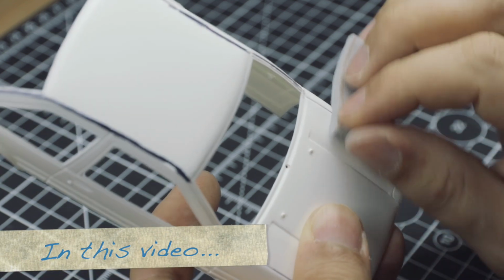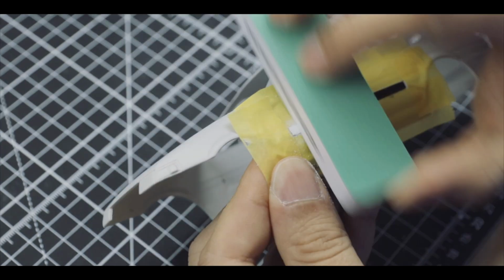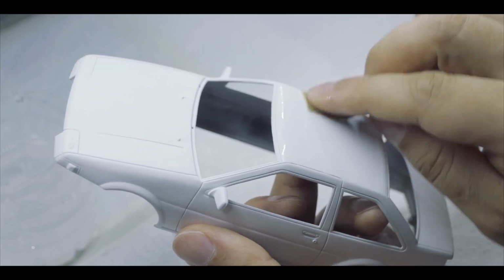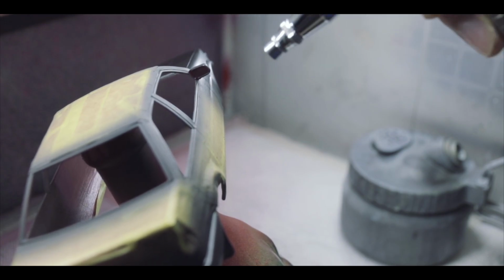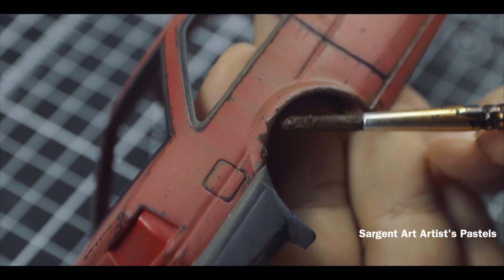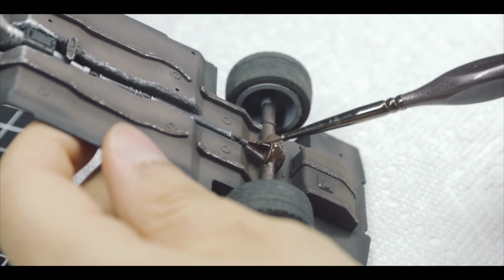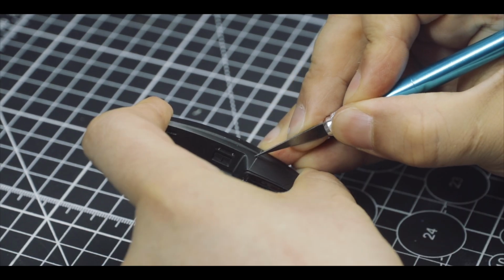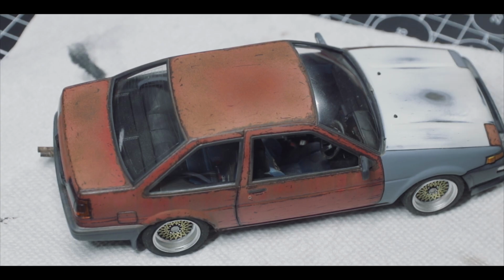“The Rusty & Dusty Weekend Project” - Toyota AE86 Coupe Model Car Build - 1/24 FUJIMI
Hi guys, in this video I will be building my dream project car - a rusty dusty Toyota AE86 Trueno 2 door coupe in 1/24 scale. Enjoy!

Wanna show some support for the channel? Grab a set of mini RB26DETT engines on my web store They are currently on sale!

---All the tools I use to build my model kits are listed here:

Model Building Basic Tool Set
A3 Cutting Mat
Tamiya Side Cutters
Tamiya Hobby Knife
Drill and Micro Drill Bits Set

Panel Line Scriber:
Tamiya Plastic Scriber II
Trumpeter Panel Line Engraver
Scribing Pen with Guiding Tapes

Glues:
BSI Super Gold+ Glue
Tamiya Extra Thin Cement
Elmer’s Clear Glue

Sand paper:
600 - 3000 Grit Sand Paper
Micro MESH Soft Touch Sanding Pads

Painting:
Airbrush Kits with Compressor
Dual Action Airbrush
Tamiya Painting Stand
Airbrush Cleaning Station
Paint Brushes for Hand Paint
Tamiya Acrylic Paint Retarder
Paint/Fluid Droppers
Alligator Clips
Paint Mixing Jars

Primer:
Tamiya Grey Primer for Airbrush
Tamiya White Primer for Airbrush
Spray Can Grey Primer
Spray Can White Primer

Thinner:
MR Hobby Lacquer Thinner
Tamiya Acrylic Thinner
Tamiya Enamel Thinner

Other goodies I use:
TAMIYA Polishing Compound Fine and Finish
Tamiya Polishing Compound Sponges
Tamiya Panel Line Accent Color Black
Tamiya Mark Fit Strong Decal Solution
Surgical Scalpels
Duck Poster Putty
Ranger Gunmetal Embossing Powder
Hero Arts Embossing Powder(Red)
Milliput Superfine 2-part Putty
Mini Hand Saw
Hasegawa Mirror Finish
GodHand Glass Cutting Mat

Tracks:
Music from Uppbeat (free for Creators!)
Other music tracks are licensed from Audiio.com:
"A Place Beyond Belief" - SLPSTRM
"Fireflies" - Michael Vignola
"Talkative" - Daniel Jorgensen
"Transitional Waves" - Spenser Cambron
"Snjokorn" - The Spacies
"Bloom" - Rhodan
"A Clear Night" - Colton Dewberry
"Life is A Fragile Crystal" - Todd Locke
"Picking Up The Pieces" - Ryan Moore
"Other Times" - Marshall Usinger
"North" - Roger Stark
"A Little Peace" - Roger Stark
"Hidden" - Ardie Son
"You Linger With Me" - Goldfinch